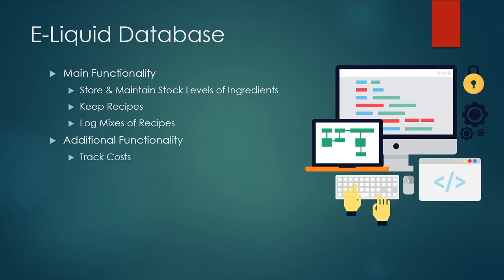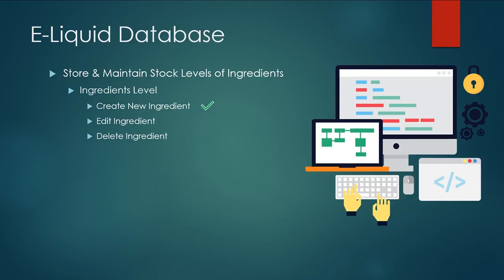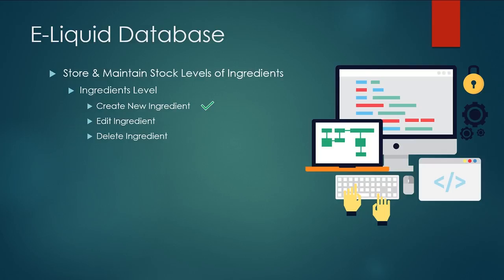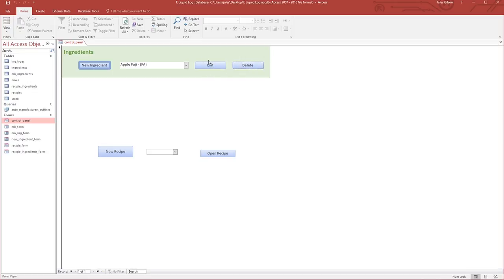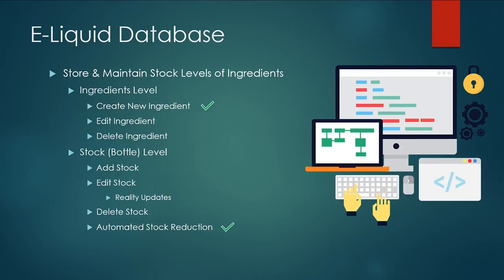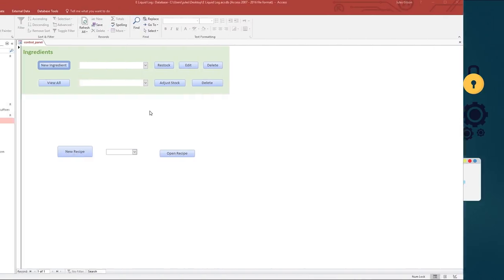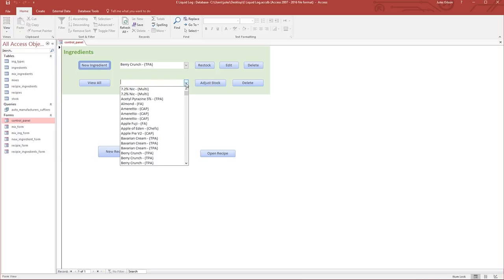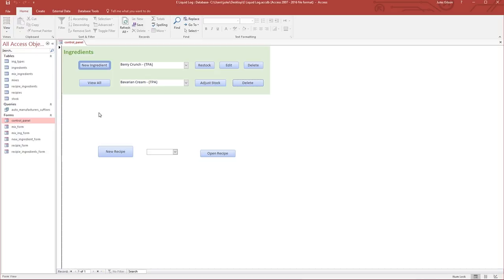Creating an E Liquid Ingredient Log - Part 21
To give an easy way to see what's left to do I start completing all the controls I will have on the control panel - that way I can work through those to finish off the database.

1/. To get better at film making
2/. To have something to look on and laugh later in life
3/. To hopefully sometime, somehow help someone searching for content I am talking about.